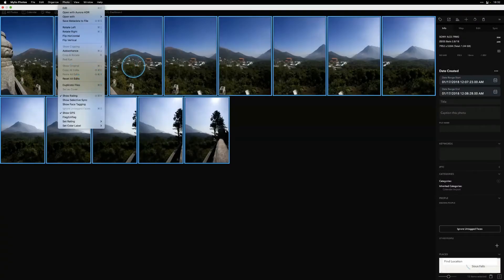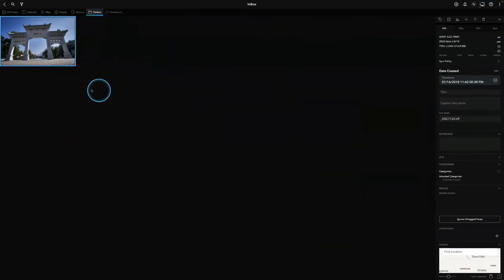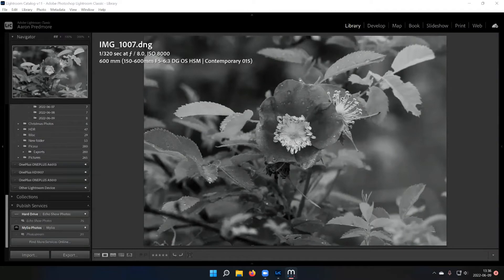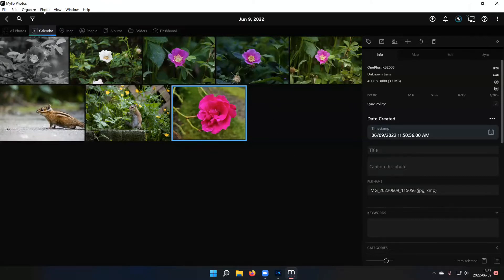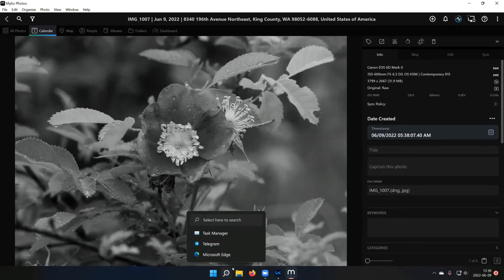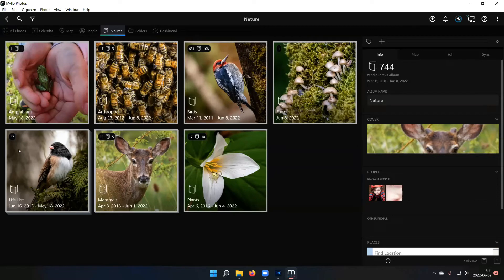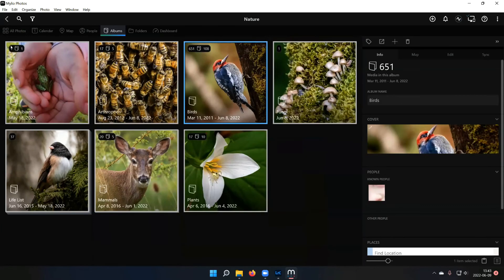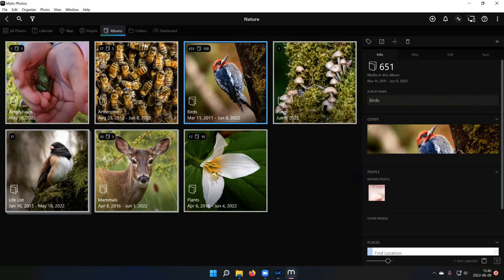Lightroom Integration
In this video, you’ll get a demo from our Data Engineer on how Mylio Photos seamlessly integrates with an Adobe Lightroom workflow, including importing images from a Lightroom Catalog into a Mylio Photos Library (or vice versa), publishing images edited in Lightroom to a Mylio Photos Photostream, and the synchronization that takes place so you can view images shared between applications on any of your devices, as well as an example of how to organize your photos into Albums in Mylio Photos.